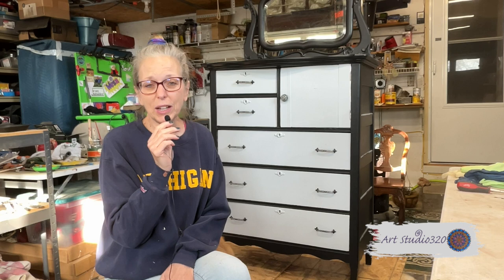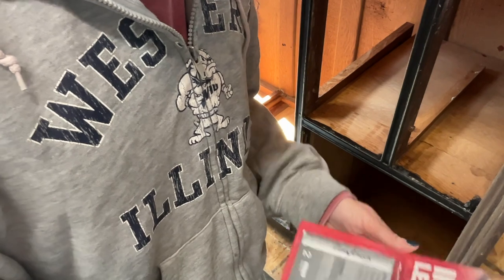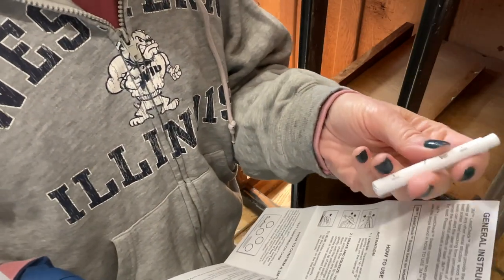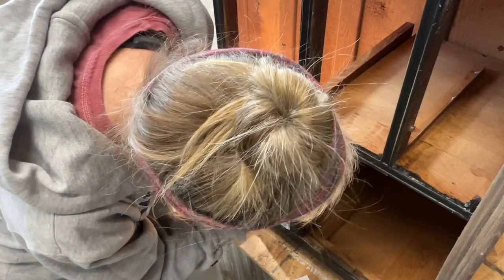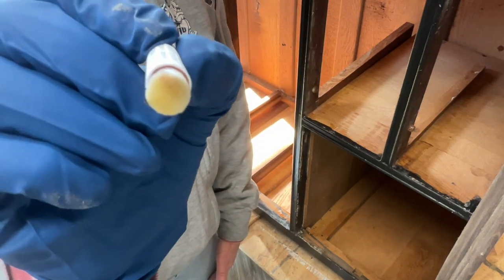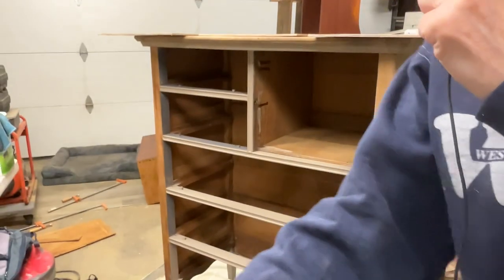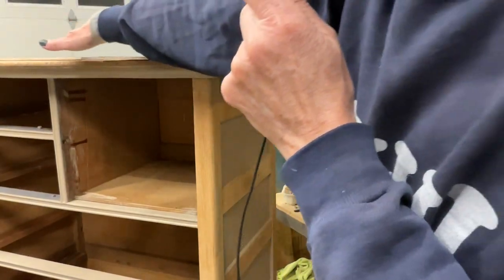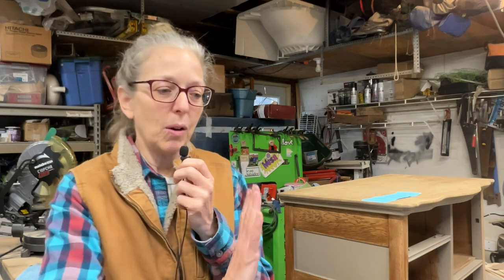DIY Furniture Flip - How To Makeover a Painted Antique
I will show you step by step how to take a painted antique, strip it and turn it into a beautiful chest of drawers.  Watch now and be inspired!!

DANIEL KAEDE
For What Awaits

VICTOR LUNDBERG
Tell Me Should I’ve Known (Instrumental Version)

MELANIE BELL
Back of My Mind

Algonquin

ADVcer 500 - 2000 Grit Sanding Sponge 8 Pads

3M SandBlaster Dual Angle Sanding Sponge, 320-Grit

MR.SIGA Microfiber Cleaning Cloth, All-Purpose Microfiber Towels, Streak Free Cleaning Rags

Gator Finishing 7365 180 Grit Aluminum Oxide Sanding Sponges (1 Pack), 3" x 5" x 1"

Autuwintor Garage Cabinet Handles, Bulk Cabinet Handles,Drop Bail Dresser Pull Handle Drawer Pulls,with Screw,3.8" Hole Distance (6.7" Total Length),Bronze,6 Pack

S&F STEAD & FAST Painters Tack Cloth Woodworking, Tack Cloth for Painting, Sticky Tack Rag for Automotive, Metal, Sanding, Cleaning, Dusting, Staining, Tac Cloths Box, 18 x 36 Inches Dust Cloths

HUNTACE Small Wire Brush Set - Brass/ Stainless Steel/ Nylon Brushes for Cleaning Rust Removal, Dirt, Paint Scrubbing Wire Brush Set Double-Ended Cleaning Pick

Excel Sanding Stick

General Finishes Water Based Stain Antique Oak Pint

General Finishes Water Based Wood Stain, 1 Quart, Hickory